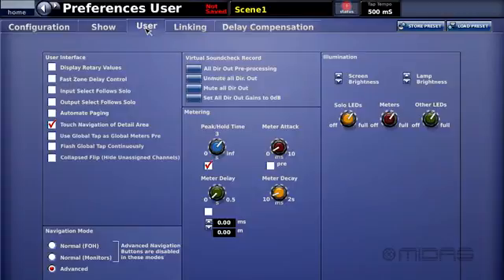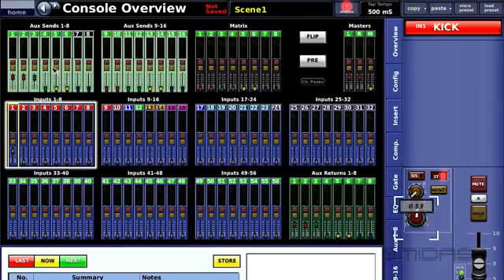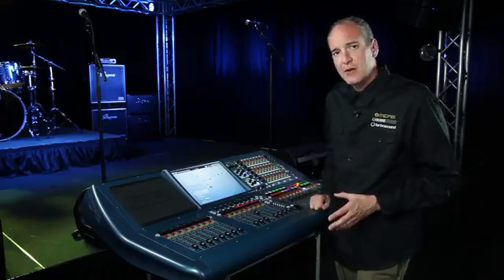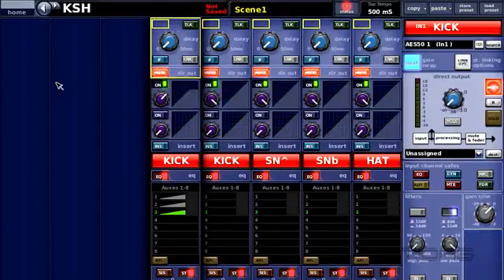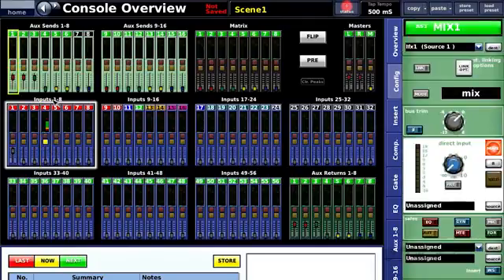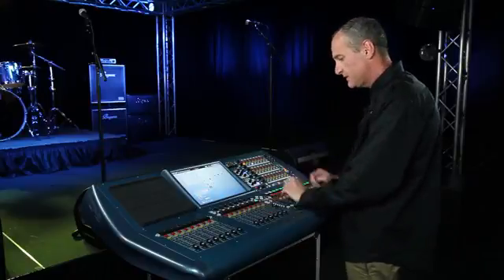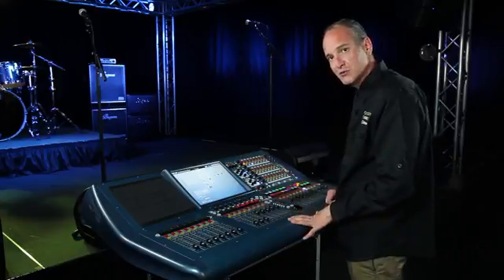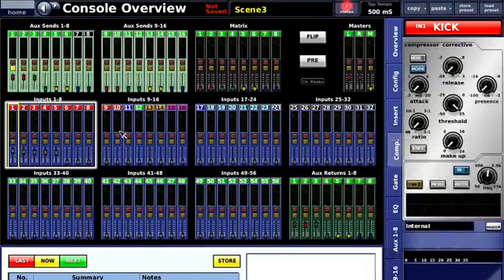MIDAS CMDU Preferences 3 of 6 User Page 1 of 3